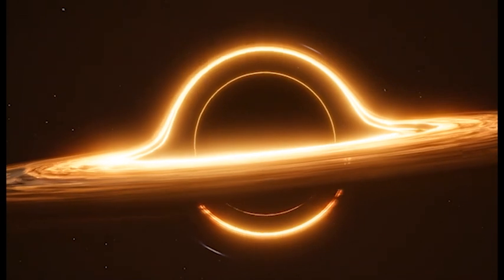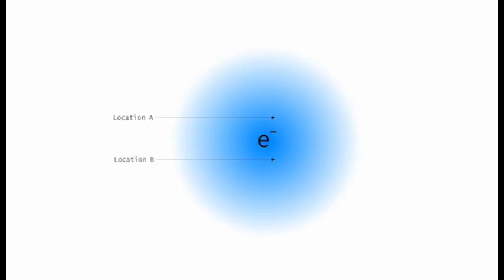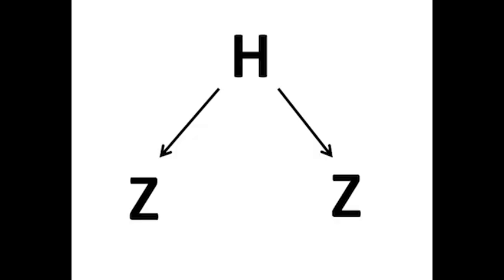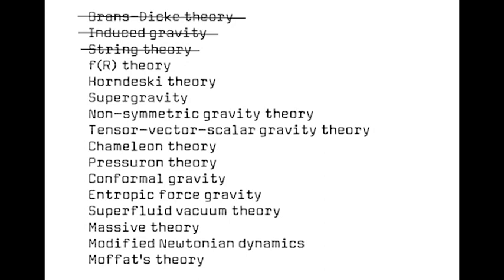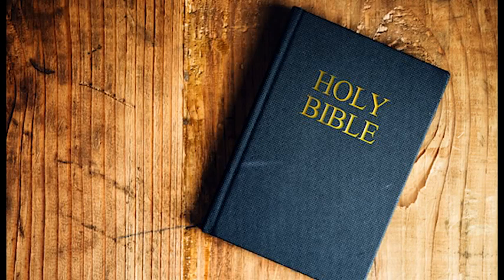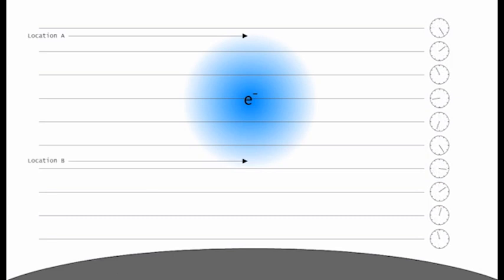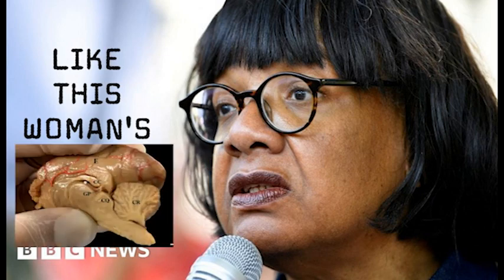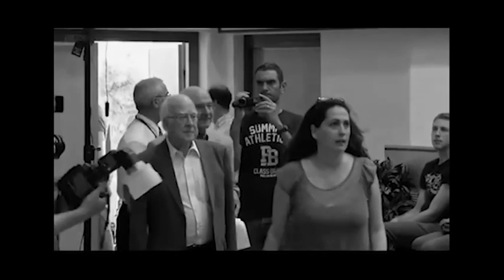New Theory of Quantum Gravity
This is my theory of quantum gravitational mechanics. This has been causing me headaches for many years.

No, I haven't been paid off by him. These tunes just hit hard.